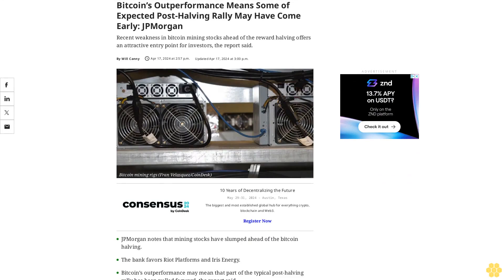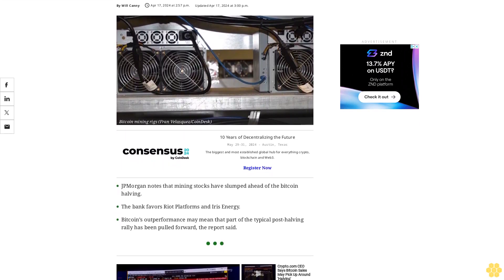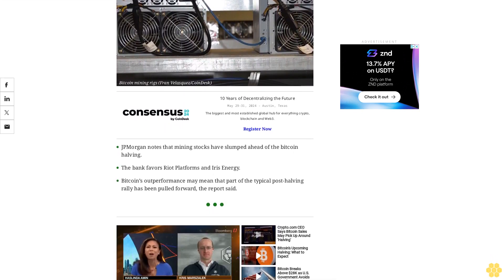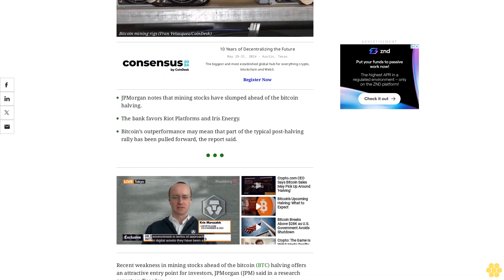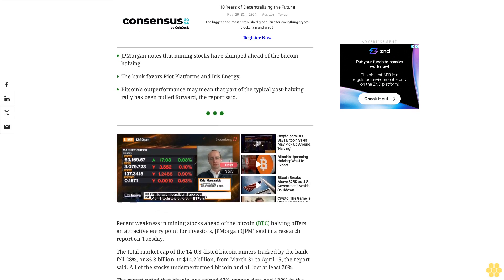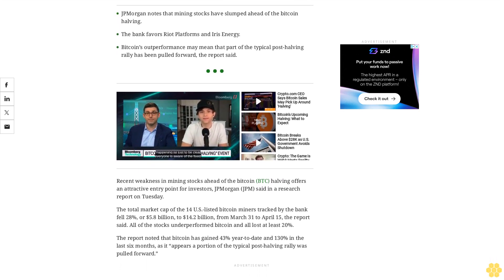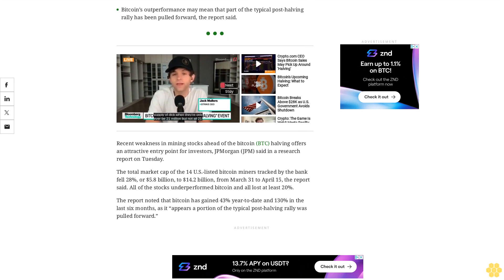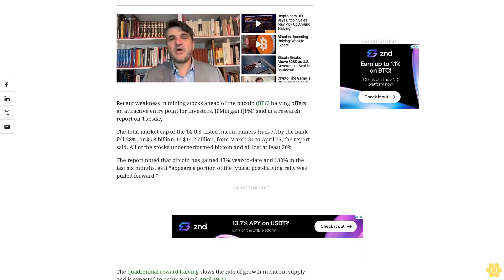Bitcoin’s Outperformance Means Some of Expected Post-Halving Rally May Have Come Early: JPMorgan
Recent weakness in bitcoin mining stocks ahead of the reward halving offers an attractive entry point for investors, the report said.
JPMorgan notes that mining stocks have slumped ahead of the bitcoin halving.
The bank favors Riot Platforms and Iris Energy.
Bitcoin’s outperformance may mean that part of the typical post-halving rally has been pulled forward, the report said.
Recent weakness in mining stocks ahead of the bitcoin (BTC) halving offers an attractive entry point for investors, JPMorgan (JPM) said in a research report on Tuesday.
The total market cap of the 14 U.S.-listed bitcoin miners tracked by the bank fell 28%, or $5.8 billion, to $14.2 billion, from March 31 to April 15, the report said. All of the stocks underperformed bitcoin and all lost at least 20%.
The report noted that bitcoin has gained 43% year-to-date and 130% in the last six months, as it “appears a portion of the typical post-halving rally was pulled forward.”
The quadrennial reward halving slows the rate of growth in bitcoin supply and is expected to occur around April 19-20.
The bank said it is especially bullish on overweight-rated Riot Platforms (RIOT) and Iris Energy (IREN) as these stocks offer attractive relative valuations.
“With the bitcoin halving on the horizon, we expect heightened volatility and trading volume in both bitcoin and mining stocks,” analysts Reginald Smith and Charles Pearce wrote.
JPMorgan notes that mining profitability was lower in the first two weeks of April as “network hashrate growth outpaced bitcoin price appreciation.”